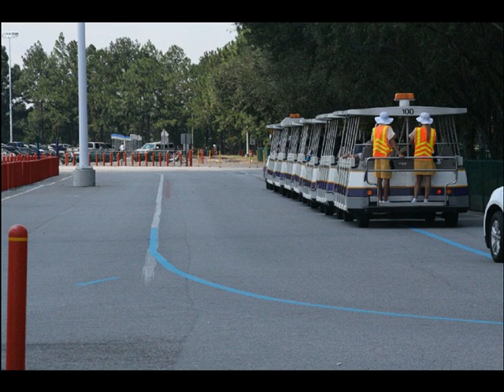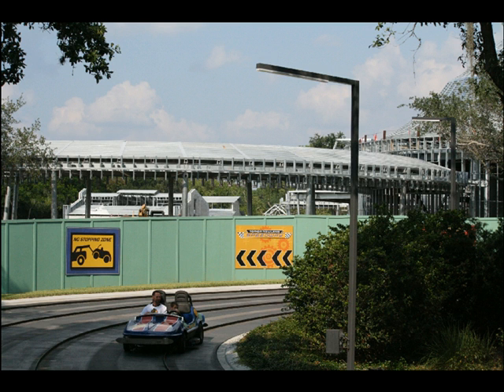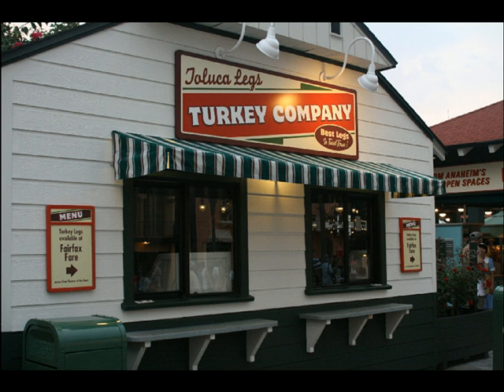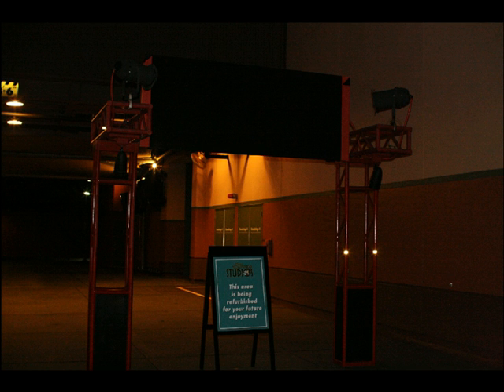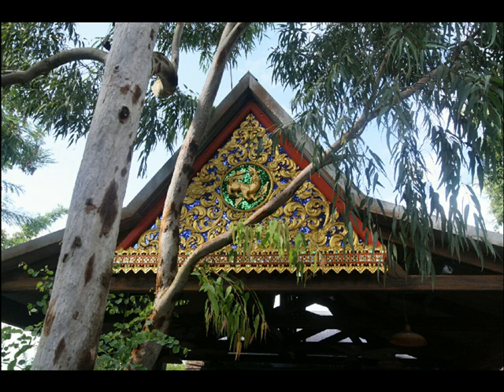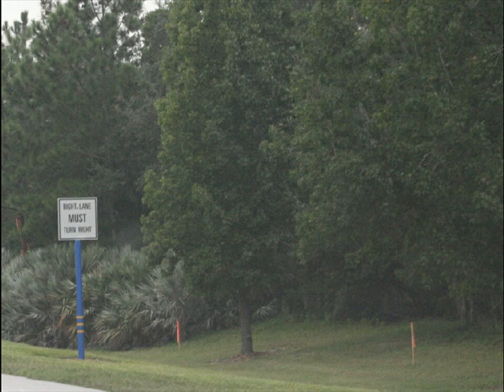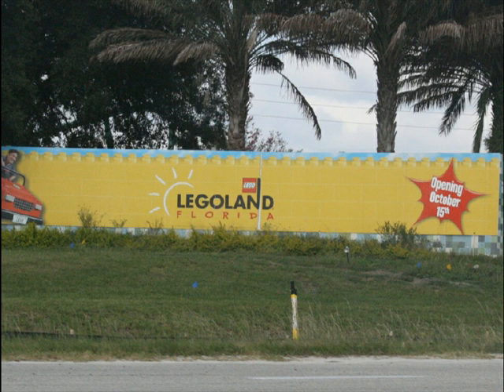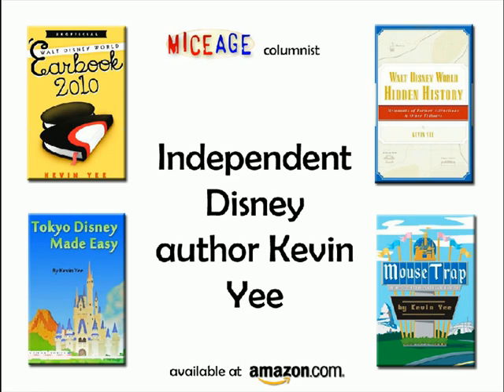WDW Update #11 - 9/19/11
- Painted lines followed by trams at the TTC are now blue, not white (the world's smallest detail!)
- "Power Pack" kids meals for $5.49 (same price as regular kid meals) has five snacks plus milk, and no main entrée. A PB&J is thus "valued" at 3 snacks -- this is more than fair.
- Burrito-dog and pulled pork hot dog gourmet entrees ($8) at Fairfax Fare are flavorful and quite large, with a meaty hot dog.
- Toluca Legs turkey stand unoccupied; legs now on sale up at Fairfax Fare
- Giant billboard of Indy's face missing at the Stunt Adventure
- Characters are missing from the front of Toy Story Pizza Planet
- Osborne Lights are being installed overnight
- The LMA and Backlot tour area is dead, dead, dead at night. One hour before park closing, the shop and restaurant are closed and deserted. There is no soul anywhere.
- Narnia walkthrough is finally (mercifully?) closed
- On Great Movie Ride, the gangster car stays stuck in the 'out' position. The side alien stays standing up (instead of crouched down) until his moment comes.
- The Lion King flower and garden topiaries are at DAK to announce Lion King 3D release in theaters
- One side (the left) of Primeval Whirl has reopened. The other side is still boarded up.
- Baby siamang born last week (no cute photo, alas)
- Baby gorilla born a year ago is still small and cute
- A second covering for outdoor tables has appeared at Yak and Yeti outdoor dining
- Outdoor Foods (ODF) is now called Outdoor Vending (ODV) -- the same name Disneyland has used for decades
- Orange flags along Osceola Parkway mark where a new offramp will be built soon to get direct access to DHS from this street (they are planning to close the current back entrance)
- Peeling signs are worse than ever, but some have been replaced. I think.
- Mickey-Ghost (Mickey in a ghost costume, holding a pumpkin trick or treat basket) is on sale as a popcorn tin ($12) or as an actual trick or treat bucket.
- Park-specific souvenir mugs are at many stores now. $4.89.
- Restaurantosaurus has a Shrimp Po Boy ($10) on the menu now.
- Park-specific Birnbaum official guides are now on sale in many parks.
- Legoland preview from outside the main gates (photos)